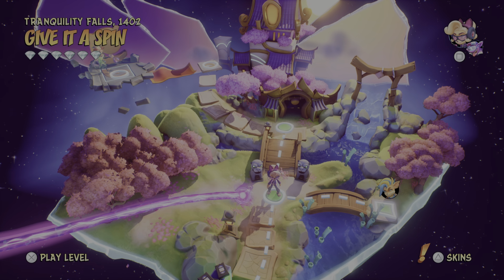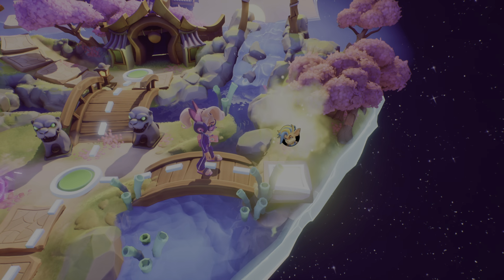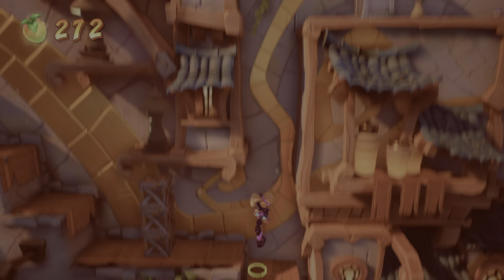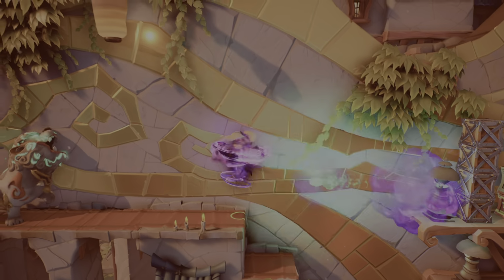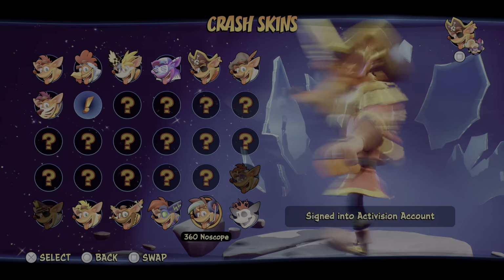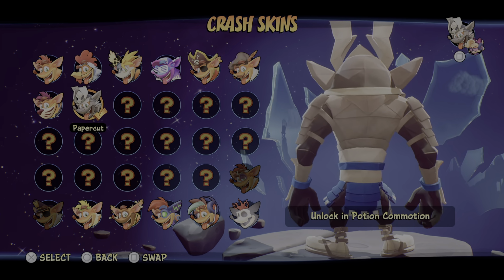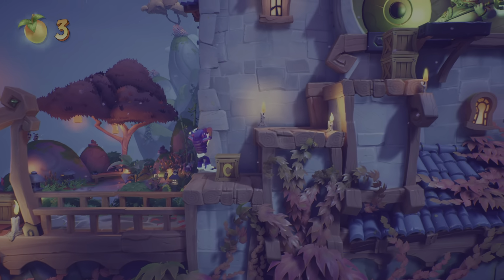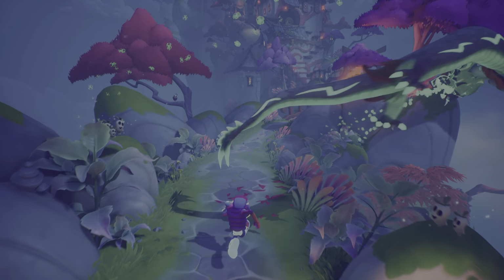Let's Play Crash Bandicoot 4: It's About Time | Episode 5| Draggin Deez Nuts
Sigh...I get very mad in this one. That god forsaken blue gem made me lose my mind.